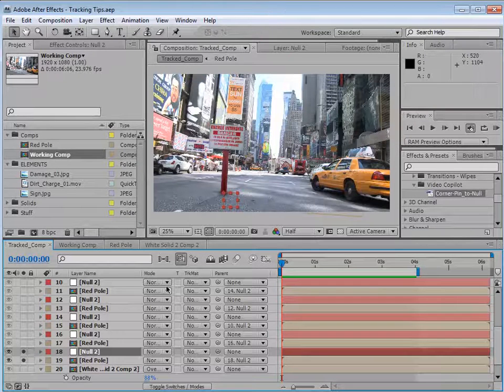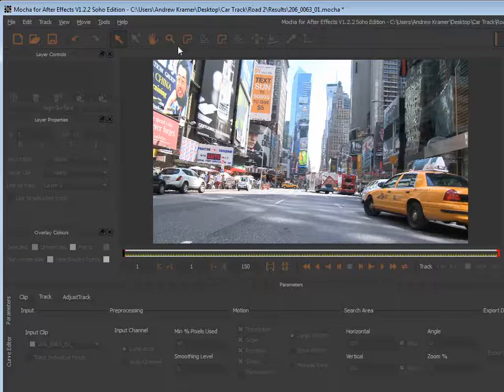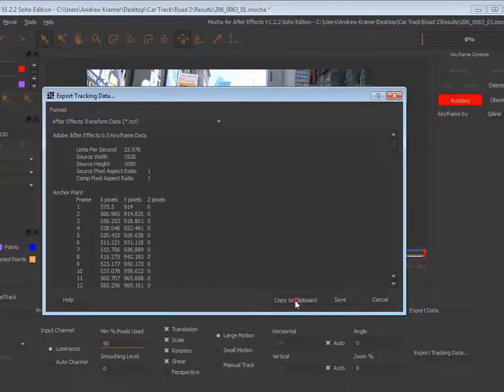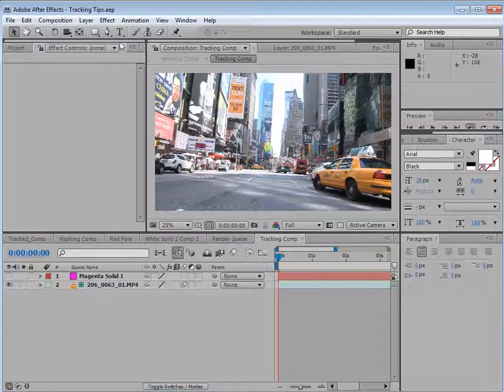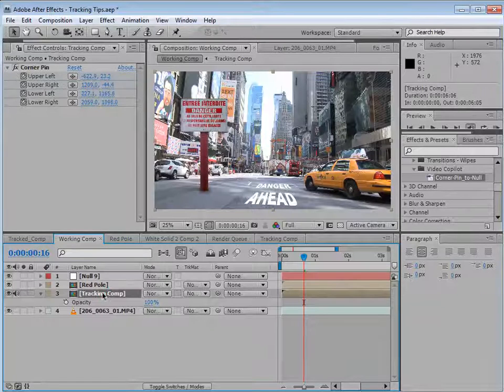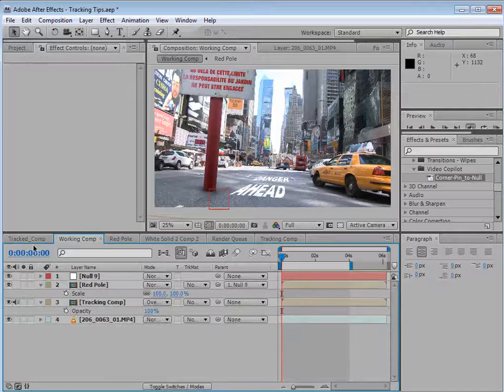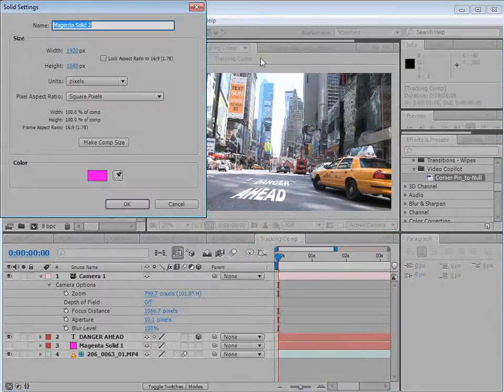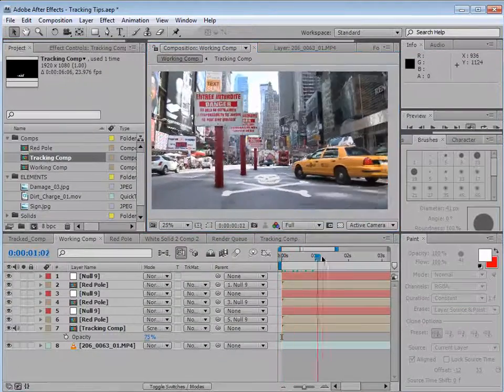112 - Magic Tracking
Create 3D depth from 2D planar tracking with Preset
Transform corner pin data from Mocha to Null Objects